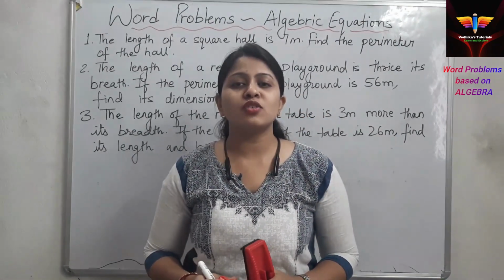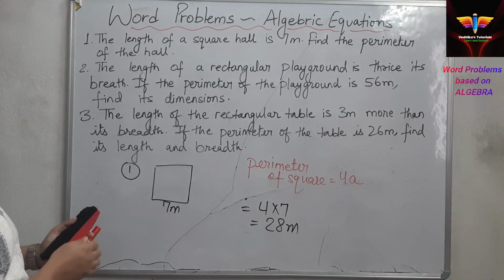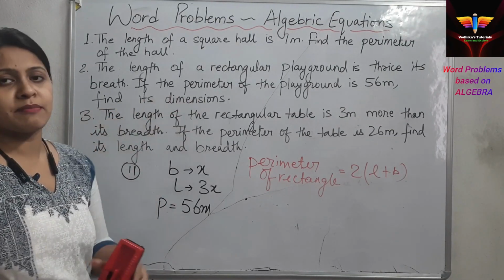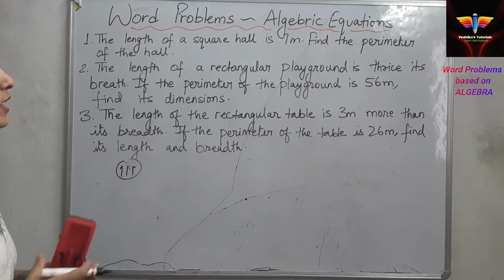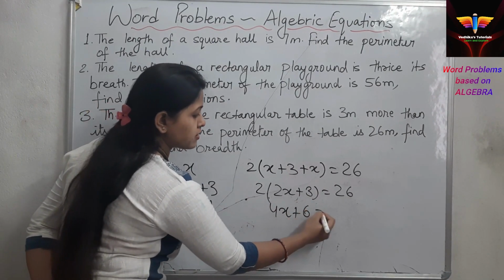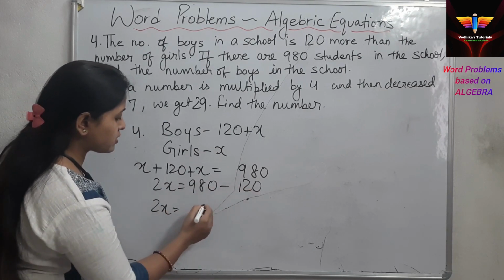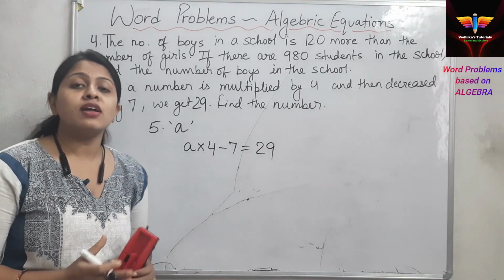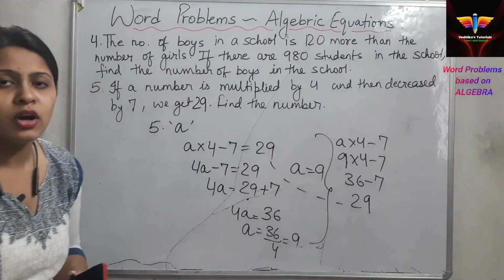Word Problems Based on ALGEBRA| Basic Questions| Easy Explaination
This video contains word problems related questions based on Algebra. It contains the basic question of algebra so that the viewers get it easily .Later on, we will upload more questions related to algebra and word problems in the next video.